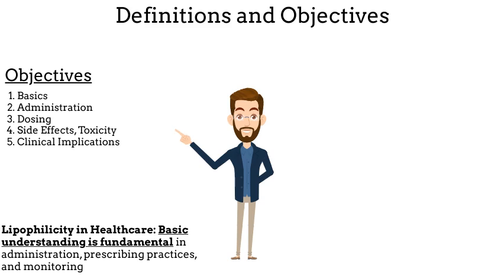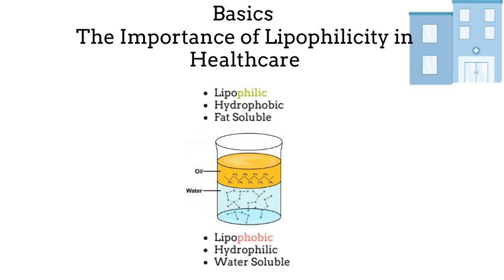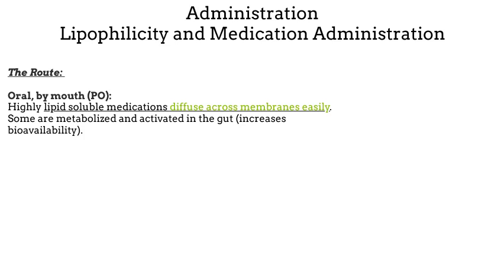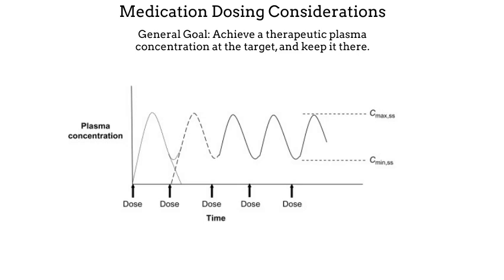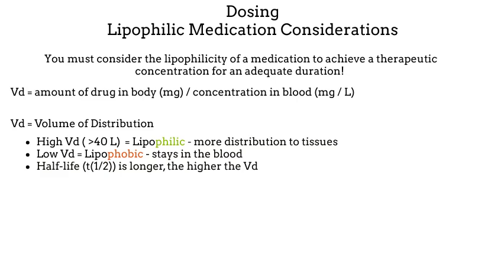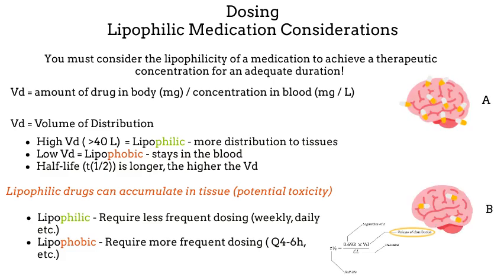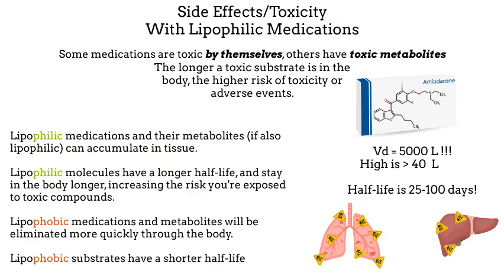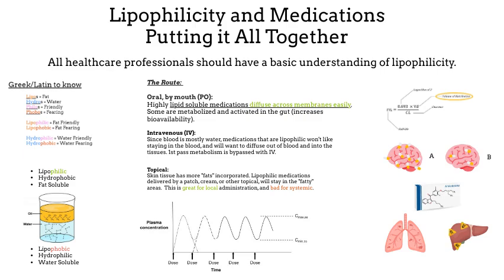Lipophilicity and Pharmacology | Pharmacology for nursing, pharmacy, and medical students.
Welcome to SimplePharm! In this video, we dive into the fascinating world of lipophilicity and explore its crucial role in pharmacology. Whether you’re a nursing student, pharmacy student, or medical student, this video is designed to simplify complex concepts and enhance your understanding.

In this video we cover:
1. The Basics
2. Administration
3. Dosing
4. Toxicity
5. Clinical Impacts

Lipophilicity is a difficult concept for many when taking pharmacology, but understanding it thoroughly is important.

Leave a comment on what pharmacology material you'd like to see, made simple, with SimplePharm.